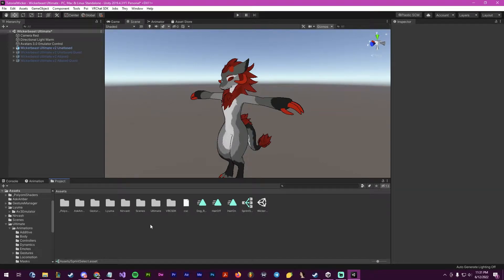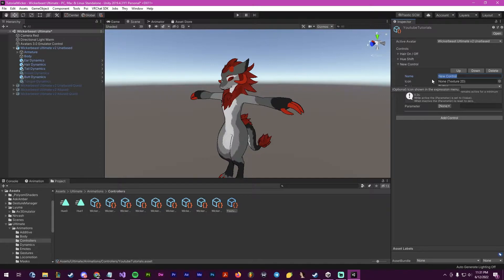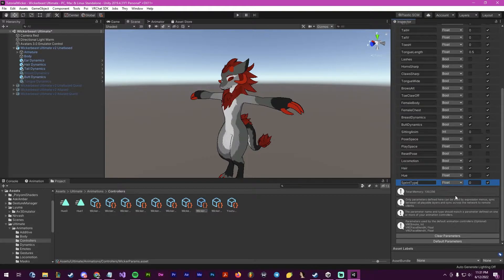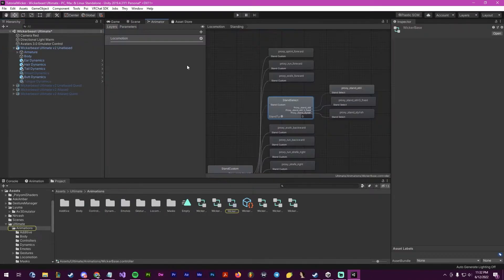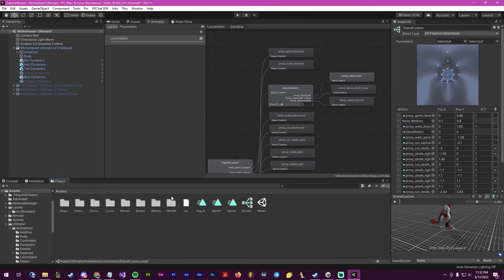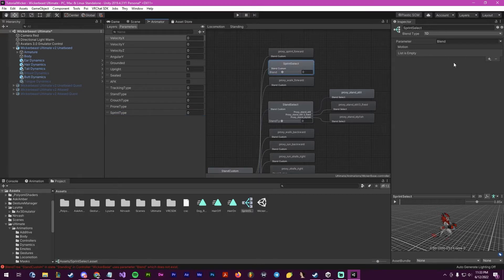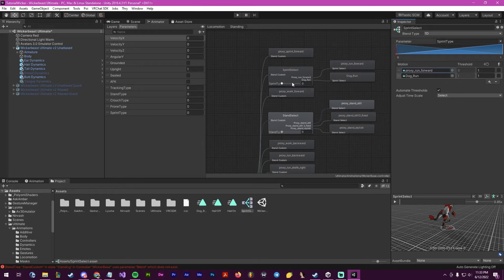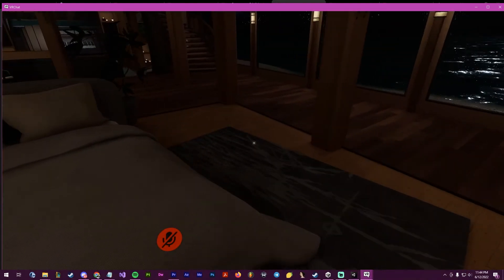VRChat Unity - Custom Sprint Animation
Using a Float we created the ability to toggle between 2 different spring animations.

Show your support!